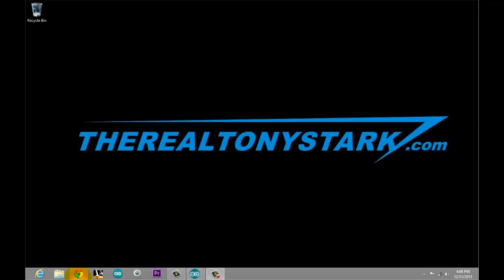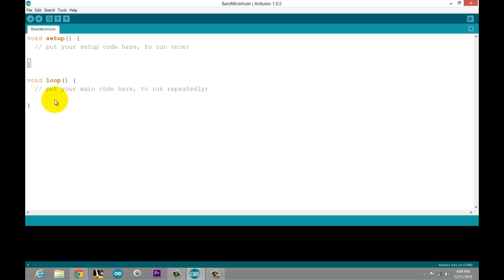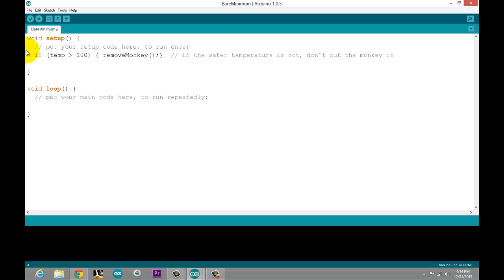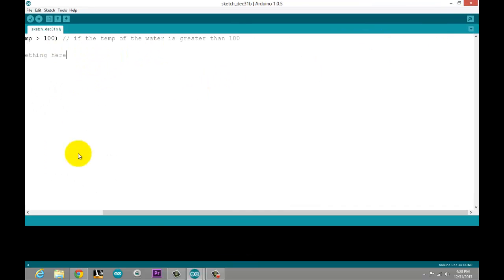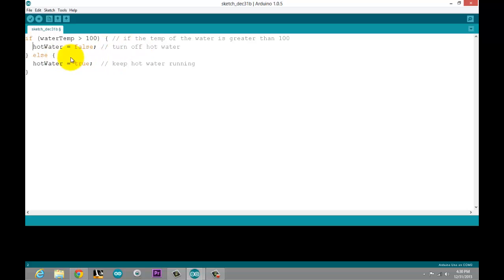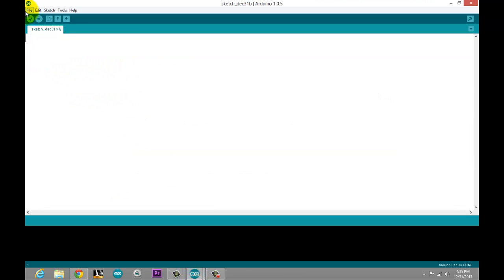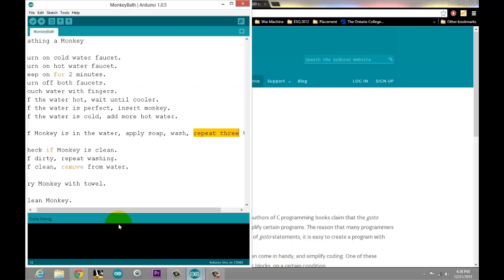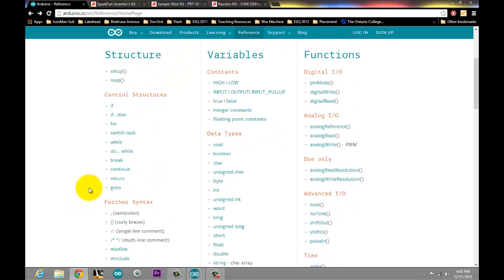Arduino Tutorial 03 - Structure and Syntax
The third in a series of introductory Arduino tutorial videos.
If you have any questions or comments, please post below.

This video explains the basic structure and syntax involved with programming in the Arduino environment.

A breakdown of the "Bare Minimum" is provided, as well as a brief overview of various control structures.